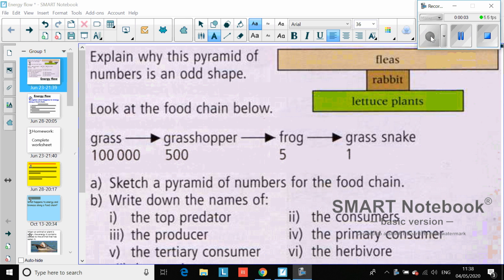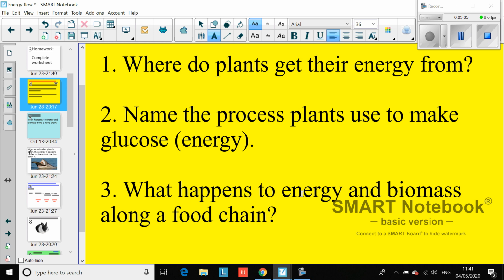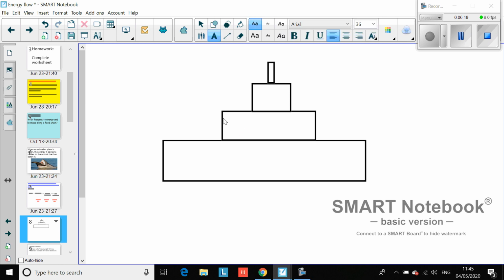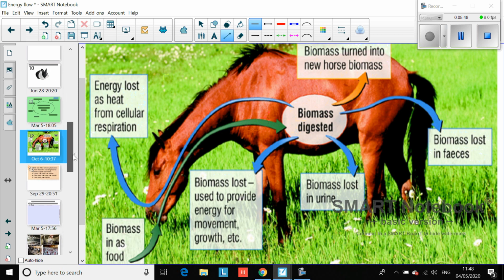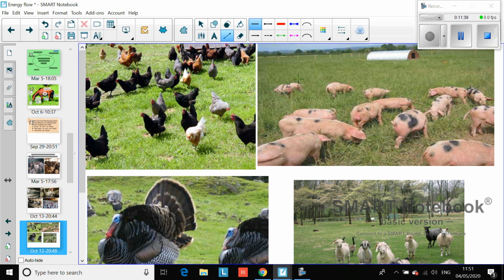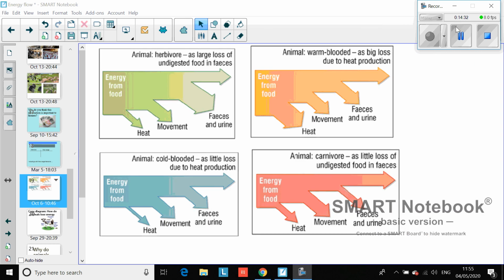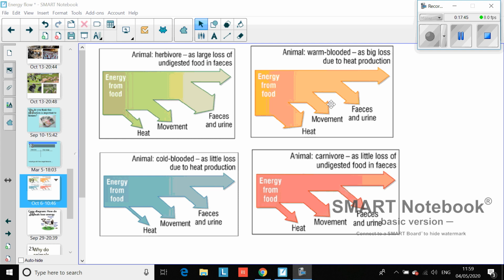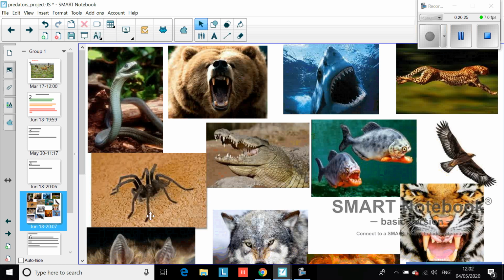biomass and energy flow